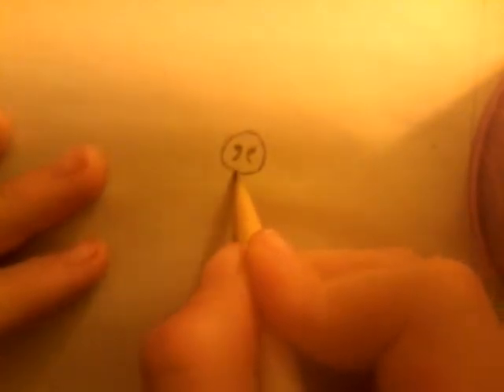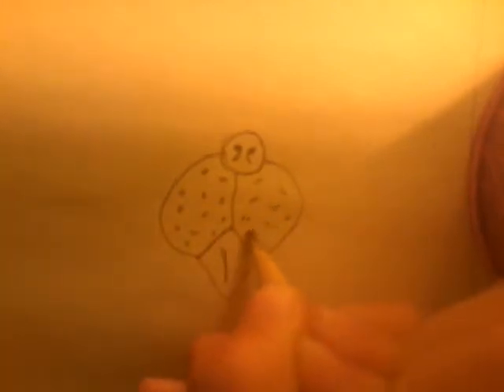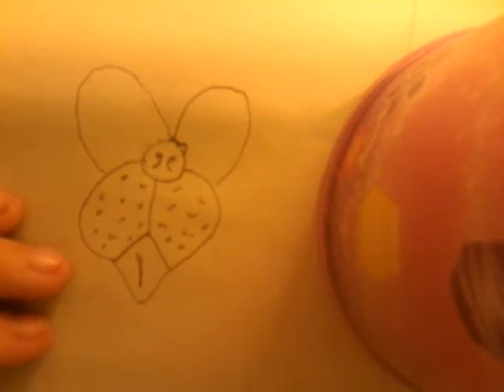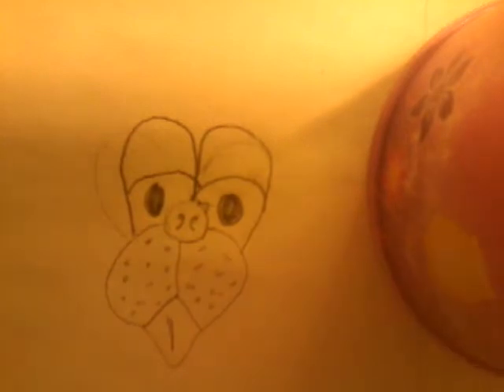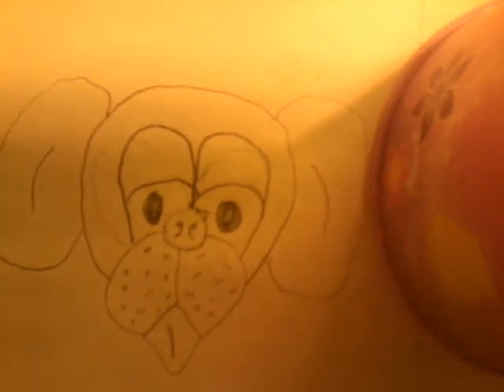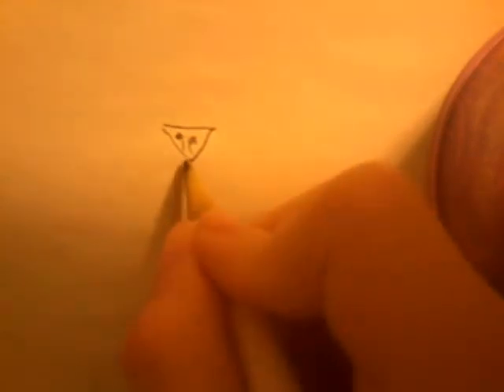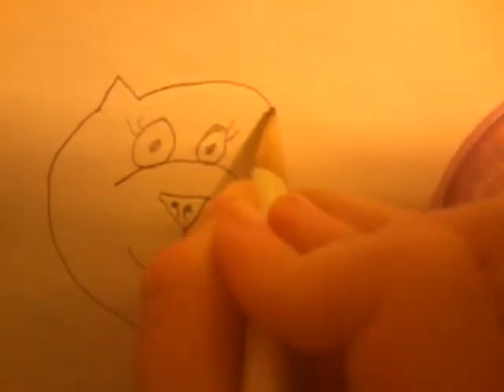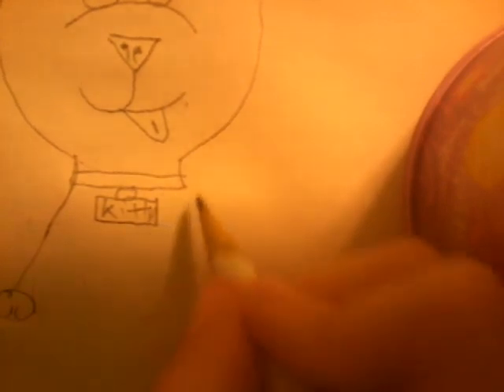How to draw basic cat & dog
Sorry you guys fell